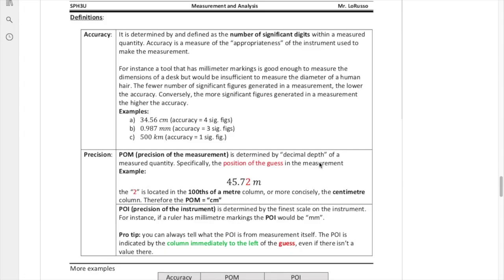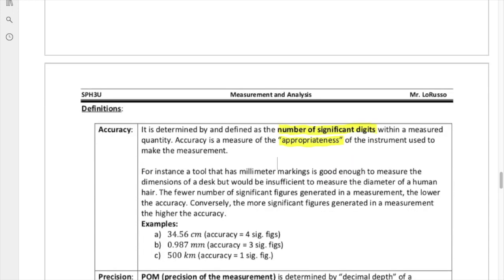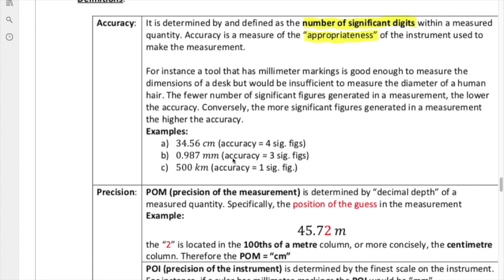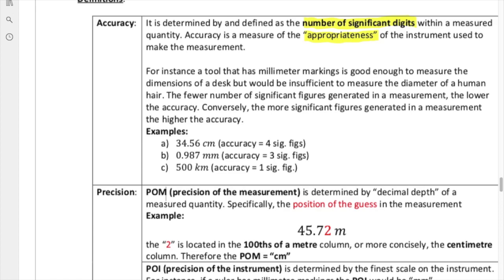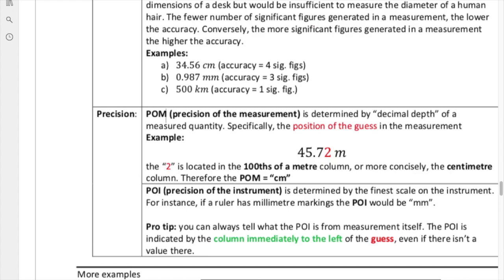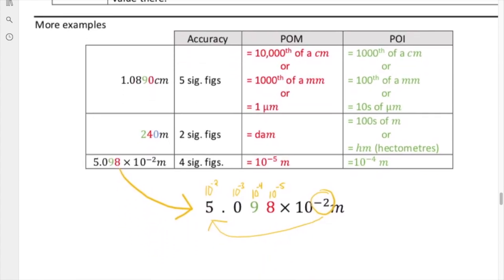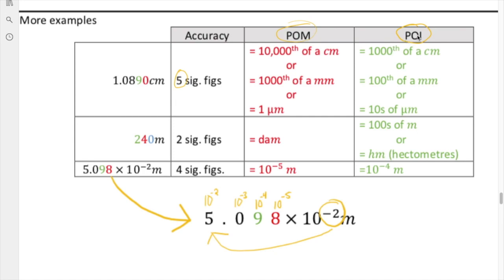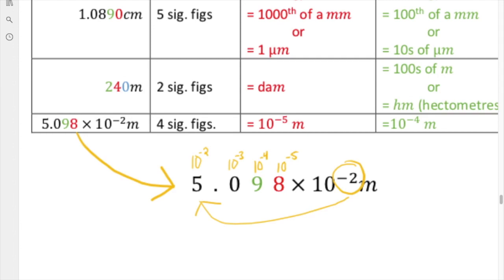SPH3U - (Video 7) Accuracy vs. Precision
This video is about SPH3U - (Video 7) Accuracy vs. Precision